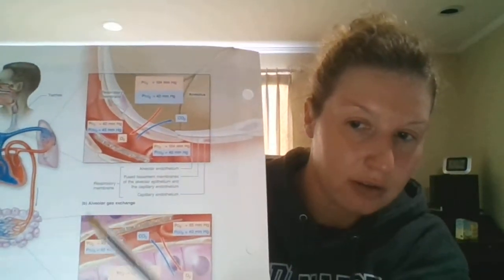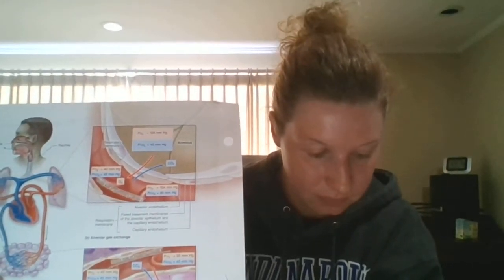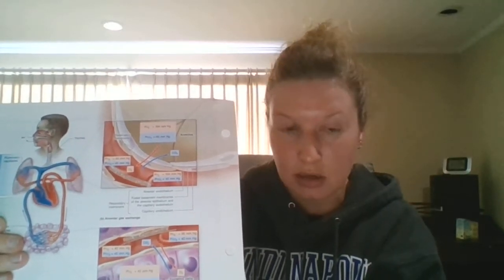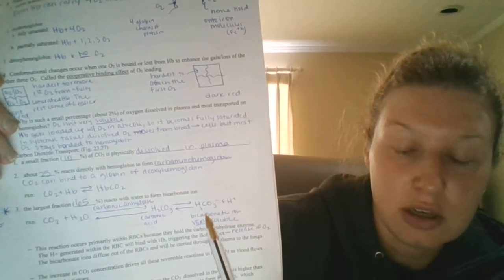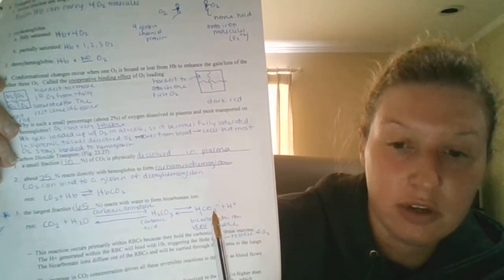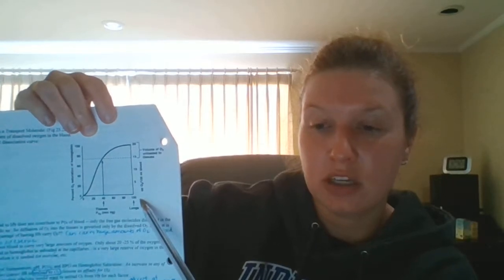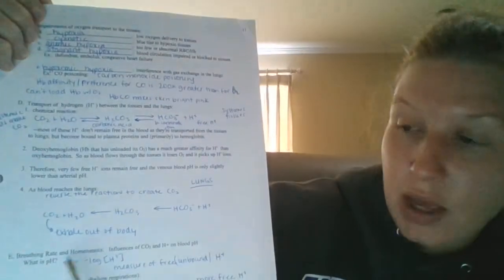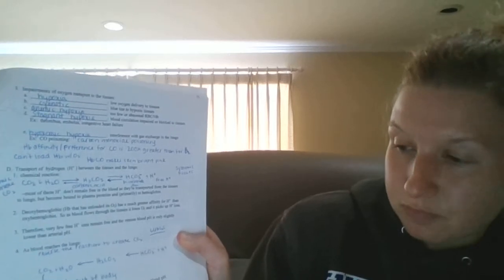Dr B. Chapter 23 Respiratory Lecture Part 2